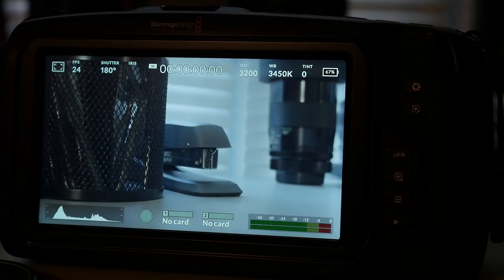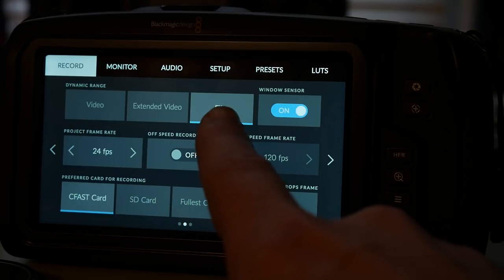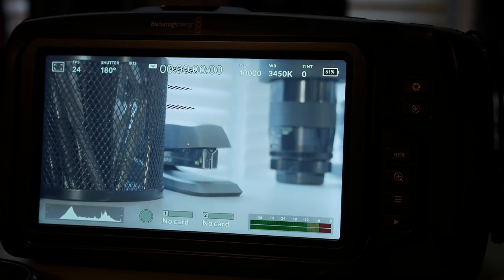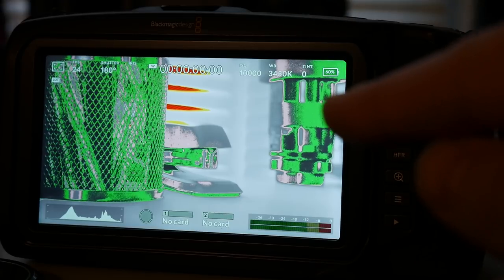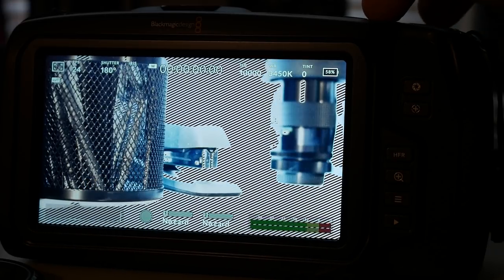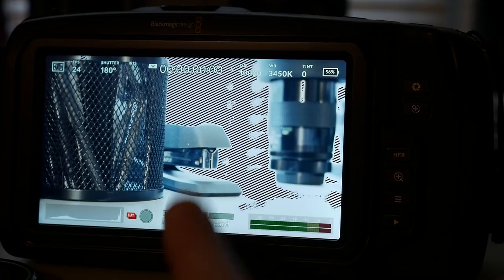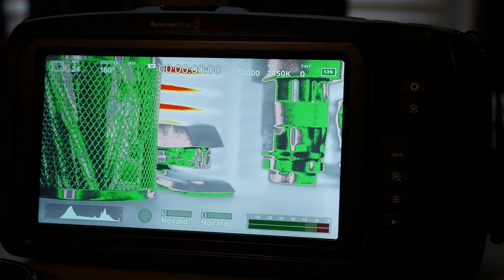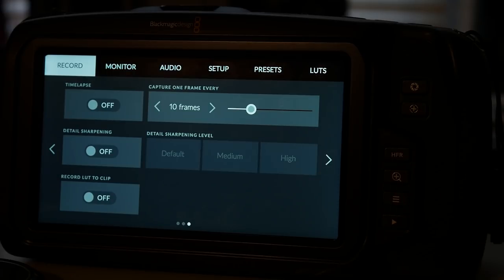BMPCC4K : False Color and Exposure Tools Work Correctly! No Warnings Necessary!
Hey everyone, Tony Dae.

I saw a YouTube video that was supposedly a warning regarding how false color or zebras or histograms in the blackmagic pocket 4k supposedly do not work properly when recording log/film or raw... or something along those lines... that the pocket 4k essentially doesn't work right in regards to LUTs and the way the exposure tools work.

They advised using a "workaround" that basically underexposes the footage when shooting in log/raw.

This will do little to help you, only add noise to shadows when you probably shouldn't be. This video is incorrectly stating that there are issues with the exposure tools and is very misleading for people who don't know what they are doing.

Use the tools as they are given to you in the camera as they work appropriately. If you want to record in a specific way and expose for that, change the recording parameters to match this.

Even SMALLHD advises that if you plan to use false color you should ignore the LUT assuming you plan to grade in post and to not ignore LUT for metering under specific conditions.

If your LUT blows highlights or crushes shadows when you get into grading, add contrast adjustments BEFORE the LUT is applied to your log/raw footage. As long as the details are there in the footage, you will bring those back down and maintain your data/full dynamic range /lighting ratios that the camera provides.

I understand there are some that expose for the LUT intentionally for reasons such as control over post production, very specific lighting arrangements, etc., and if you want to expose that way, then go for it. My point is that there is nothing wrong with the way the meters work as they meter exactly for what you will be capturing and work appropriately in this way. I would agree that an ignore LUT toggle, like what smallHD has, would be a welcome addition for people who wish to meter in this way.

Also, you can't bake a LUT to raw. This should be clear to you if you know raw... but just to clarify...